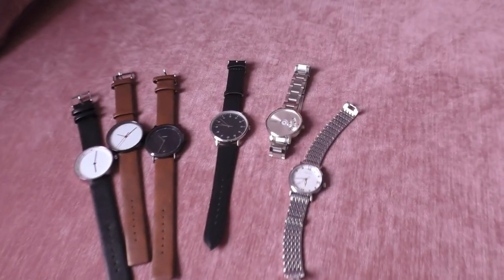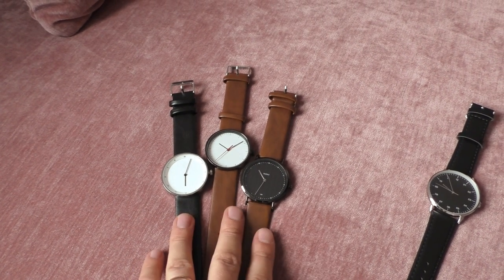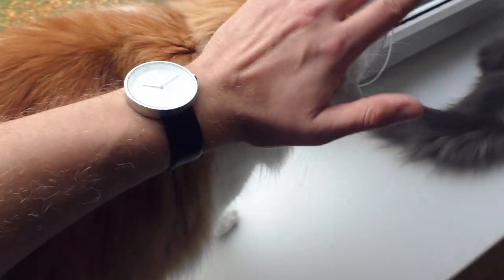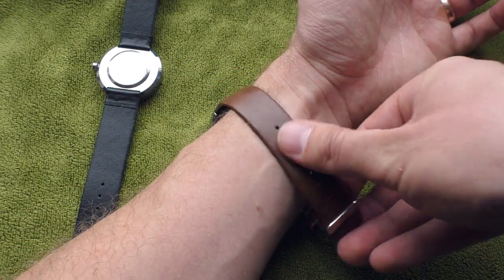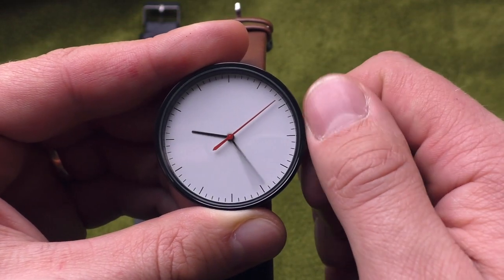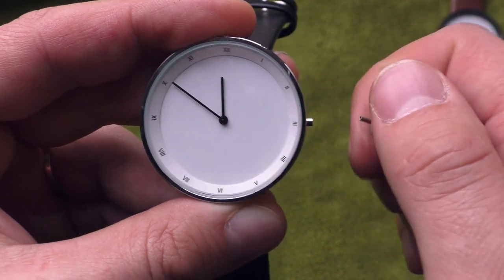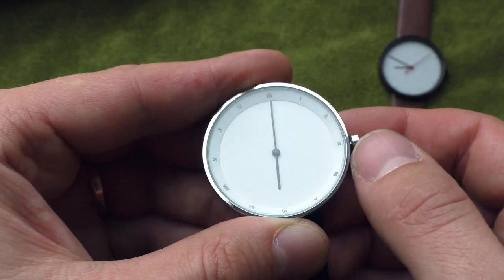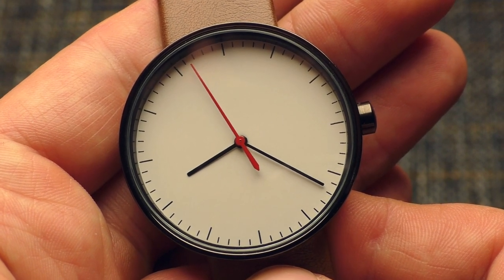Yazole?.. I've made a mistake..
Yazole. How are their watches? Let's find out..

Dimensions
Silver
Diameter 40mm
Thickness 9.7mm

Black
Diameter 39.7mm
Thickness 9.7mm